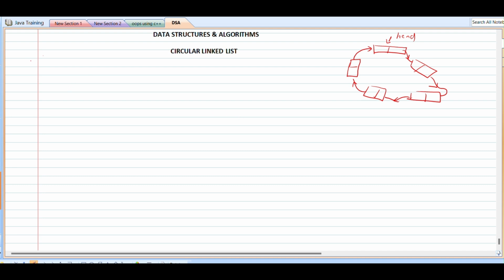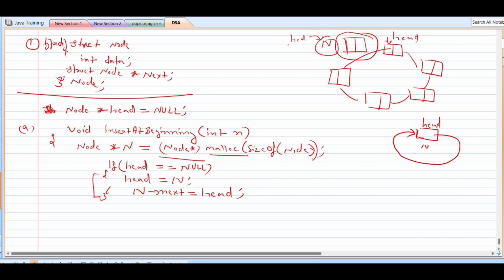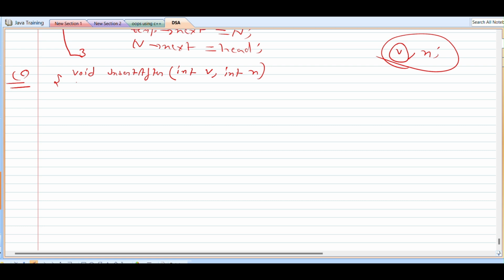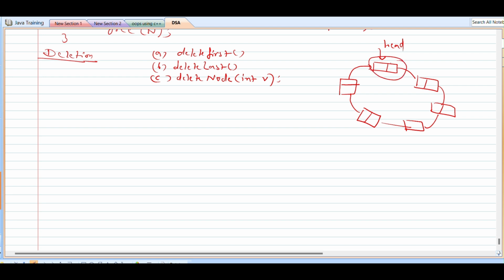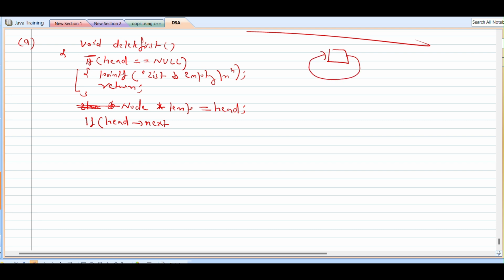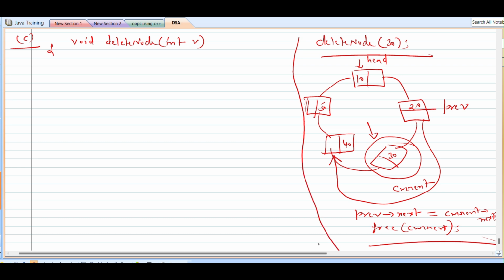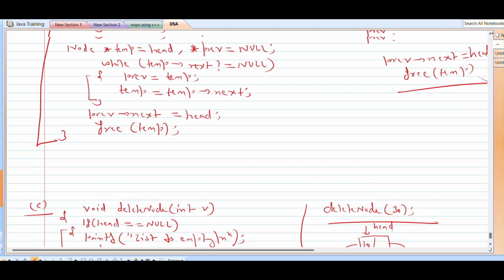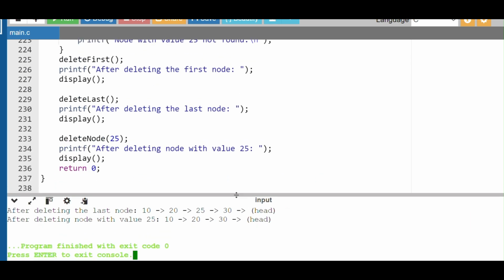Circular Linked Lists: Comprehensive Implementation with Singly Linked List in C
In this video, we'll dive deep into the world of Circular Linked Lists, focusing on their implementation using Singly Linked Lists in C. Whether you're a beginner or looking to refine your understanding, this lecture covers essential operations like insertion, deletion, search, counting nodes, and displaying the list. By the end of this video, you'll have a solid grasp of how Circular Linked Lists work and how to efficiently implement them in your own projects. Perfect for students, educators, and anyone interested in mastering data structures in C.